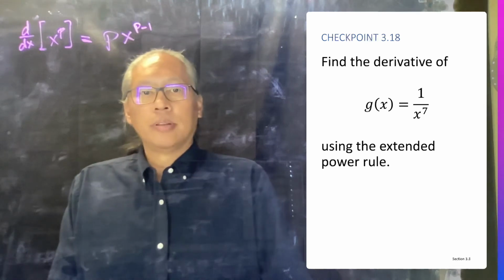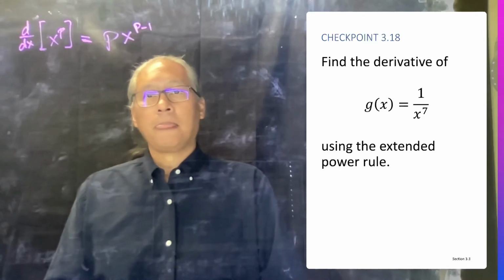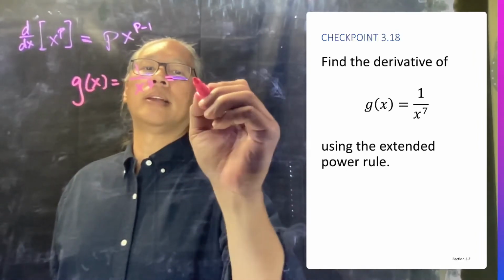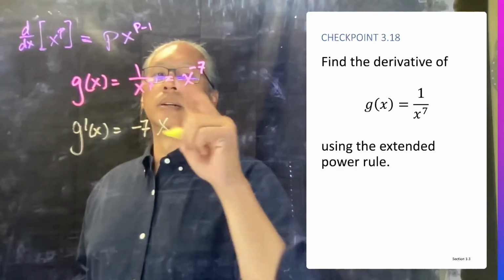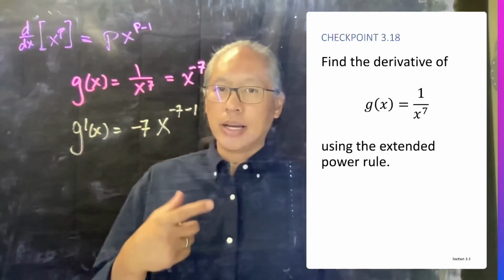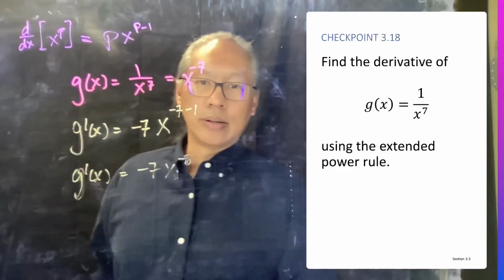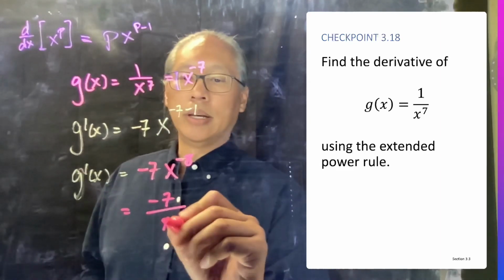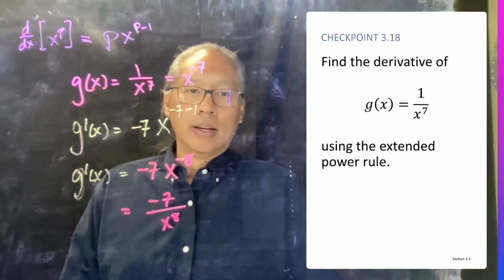m251 CP3 18